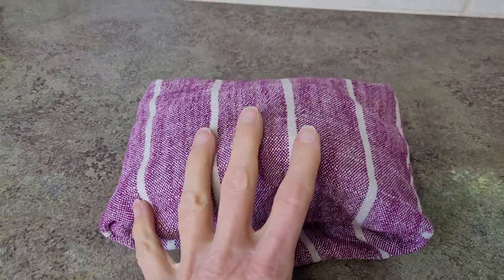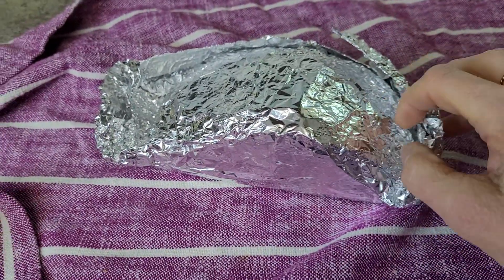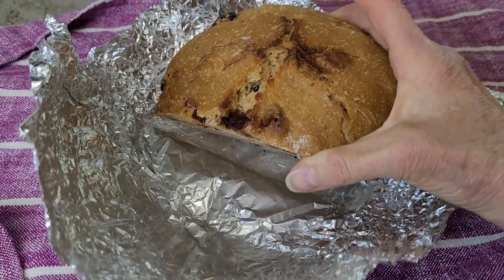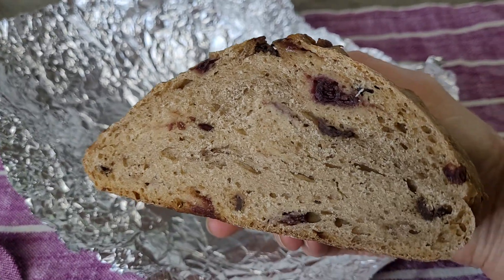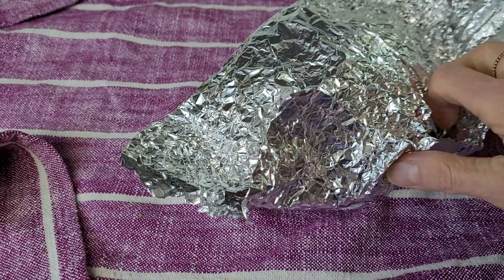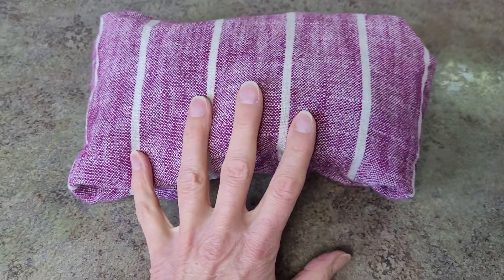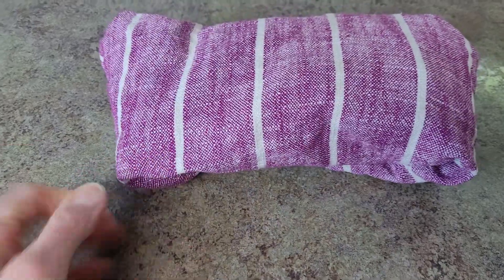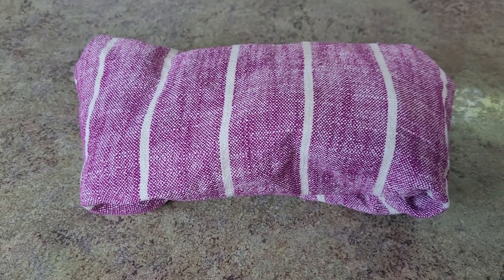Best Way to Store Bread for Lasting Freshness, Plus My No Knead Cold Ferment Bread Recipe!!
Hello bakers and bread enthusiasts!

Heather Michet here with another baking tip that'll revolutionize how you store your homemade bread.

1. Say Goodbye to Plastic: Tired of your bread getting moldy in those plastic bags from the store? Let's ditch the plastic and keep our bread fresh without it.

2. Homemade Goodness: When you buy bread from the store, who knows what's really in it? By baking your own, you control the ingredients, ensuring a healthier, more natural loaf. Plus, this recipe yields a lower gluten content loaf, perfect for those with gluten sensitivities.

HERE'S THE RECIPE**:
3 cups all-purpose flour, preferably organic with no additives, only wheat. I use Azure Standard's organic bread flour which you can buy
1.5 tsp salt
1/2 tsp active dry yeast
1.5 cups lukewarm water (105-113 degrees F)

Blend dry ingredients together in a large bowl.
Add water slowly and gently stir with spoon to make into a ball.

Leave dough ball in bowl and cover with cotton tea towel (no plastic wrap needed, see this video ) and leave bowl on counter.  Let sit overnight or at least 12 hours, up to 18 hours.

Line a high temperature casserole dish with lid, eg. Dutch oven, with parchment paper.

Generously flour countertop with flour, then turn dough out onto this surface.  Gently turn dough to cover in flour while forming into a ball. (Watch this short video to see why flouring dough is important

Place dough on parchment paper lined baking dish.  Cover with lid.

Put dish in the middle of a COLD oven.  Turn to 450 degrees F (use convection if available, for even baking.)

Set timer for 50 minutes.  After this baking time, very carefully* open oven and remove lid to check how browned your bread is.  If desired, bake another 5 to 10 minutes with the lid OFF to brown a bit more.  *Baking dish and oven are extremely HOT!! so take great care when removing lid.

When bread is lightly browned to your liking, remove baking dish from oven.  Grab parchment paper and turn bread over onto wire rack.  Slowly and carefully peel off parchment.  Turn bread right-side up on rack and let cool completely before slicing or storing.

Once cooled down to room temperature, wrap and store as shown in this video.

For the CRANBERRY CHOCOLATE PAVE version, add 1/4 cup dried cranberries and 2 Tbsp. semi-sweet chocolate chips to dry ingredients before adding lukewarm water.
Follow the basic recipe.

3. The Experiment: Ever heard of Cranberry Chocolate Pave bread? Heather tried her hand at recreating it with her own twist, and spoiler alert – it was a delicious success!  Get a glimpse - but no taste! - of it in this video.

4. The Magical Storage Method: Once your loaf cools completely, wrap the sliced end snugly in foil to keep it fresh. Then, swaddle it in a cotton tea towel, creating a cozy "bread burrito." No need for plastic here!

5. No Fridge Needed: Resist the urge to refrigerate your bread – it'll only make it sweat and go bad faster. Heather's loaf stayed mold-free for over a week on the counter!

6. Freezer Friendly: If you're not devouring your bread immediately or over a few days, slice it up and pop it in the freezer for later enjoyment using this miracle bread freezing trick. It's the gift that keeps on giving!

7. Sustainable Living: By saying no to plastic wrap and bags, you're not only keeping your bread fresher for longer but also contributing to a healthier, more sustainable lifestyle. Way to go!

So, next time you're baking up a storm, remember Heather's tips for fresher, plastic-free bread that'll have your taste buds singing.

Together, we can make a delicious difference! 🌱✨

**I first saw a version of this recipe many years ago in Mother Earth News.  I've tweaked several aspects of that original recipe and of similar ones that are trending all over social media.